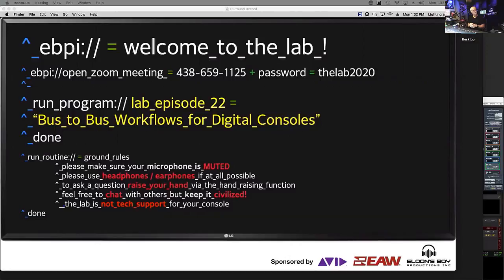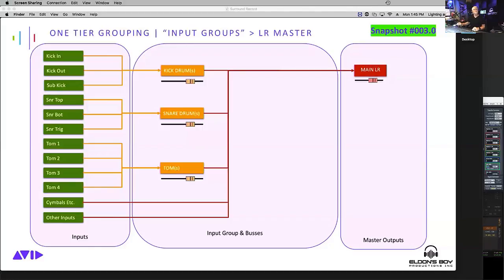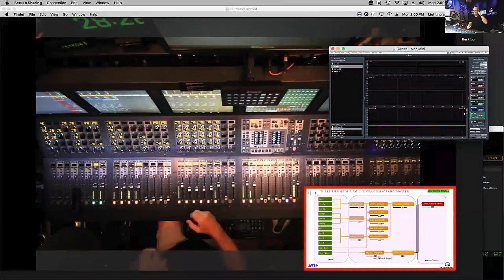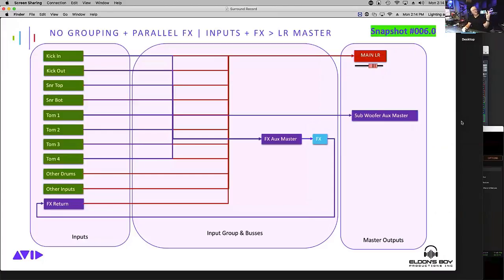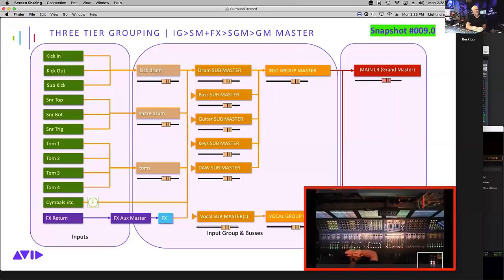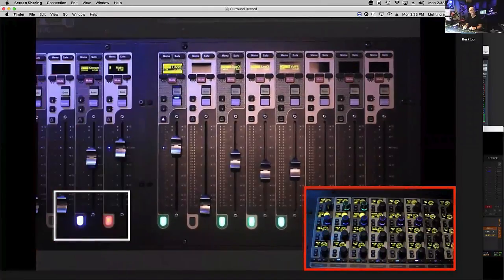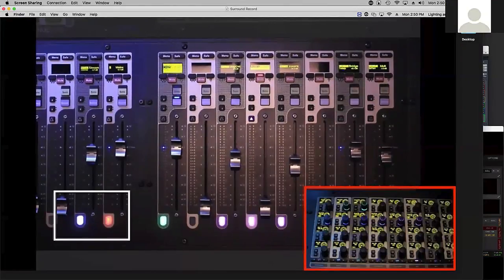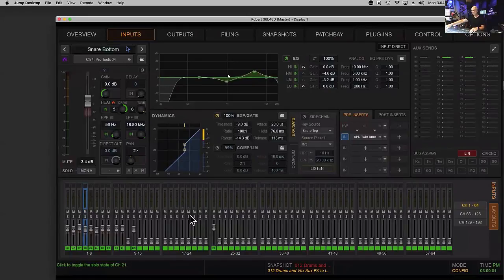The Lab #22 with Robert Scovill: Bus to Bus Workflows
In this episode of The Lab, Robert Scovill takes on the popular “Bus to Bus” workflows — now common in many digital consoles, including S6L with V7 software. He covers 1, 2 & 3 tier groupings of inputs along with new Aux to group capabilities, and also reviews common “Bus to Matrix” workflows.